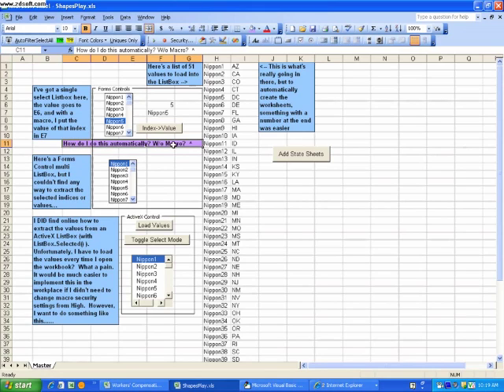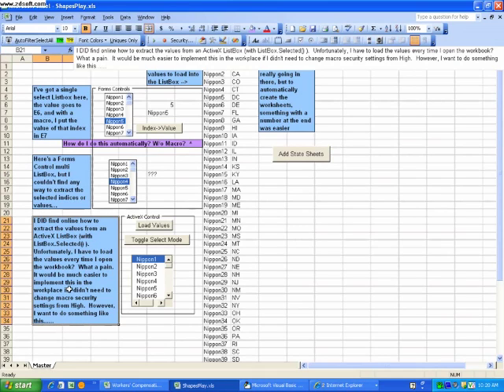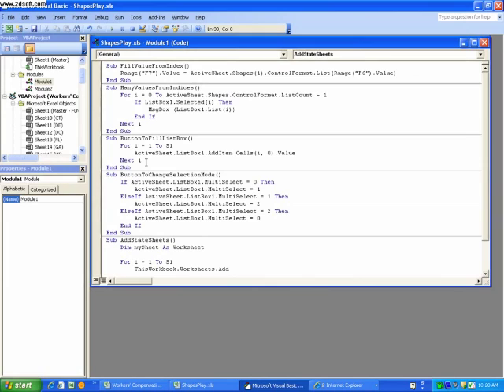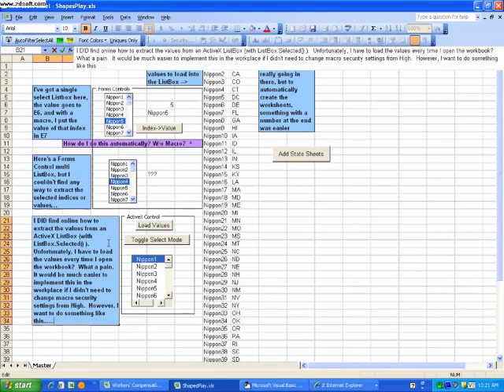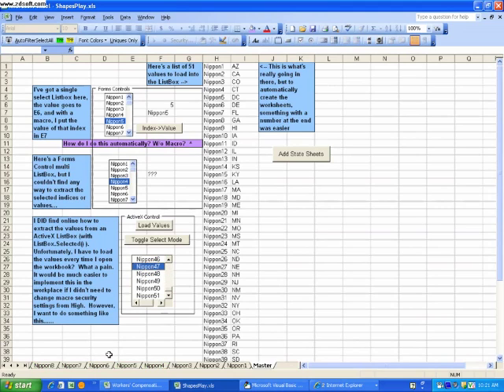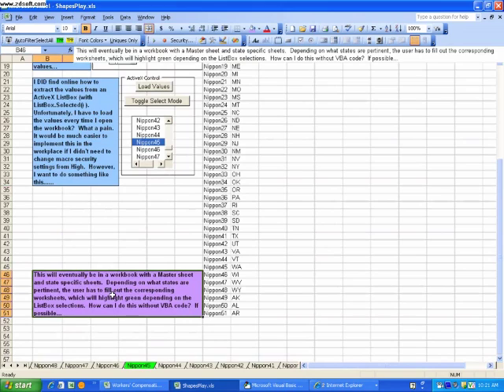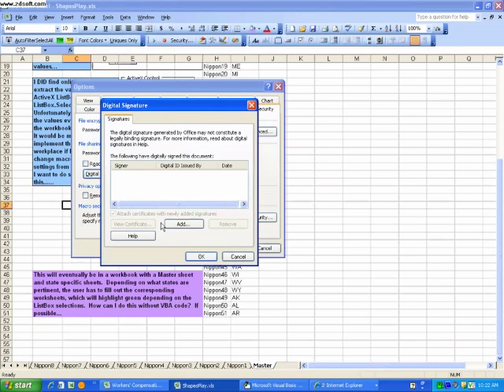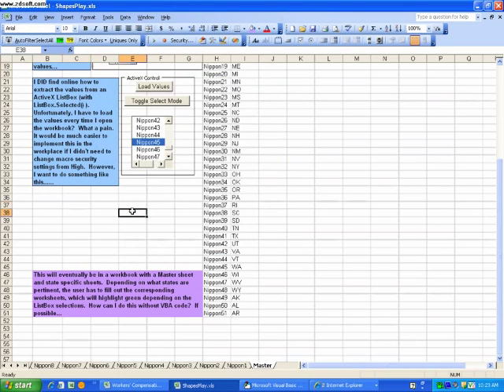MultiSelect ListBox... how do you read those values??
In Excel, you've seen a list box and possibly how to link it to a single cell... what about if it's a Multi Select List Box???  Nothing populates in the linked cell.  To do this, use an ActiveX control from the Control Toolbox (not a forms control), and using VBA code, cycle through all the listbox values
For i = 0 To ActiveSheet.Shapes.ControlFormat.ListCount - 1
    If ListBox1.Selected(i) = True Then
        ' Do This! (maybe add to an array?)
    End If
Next i